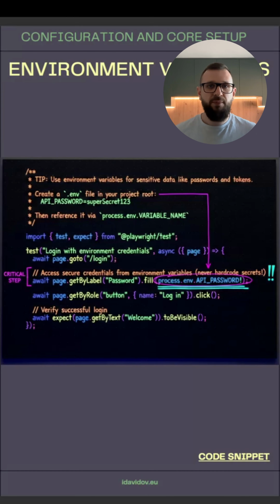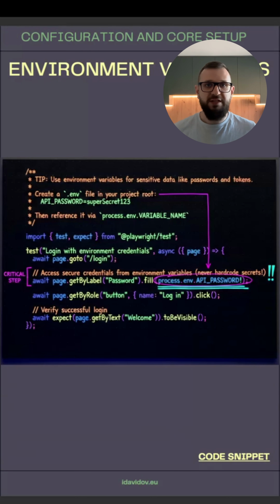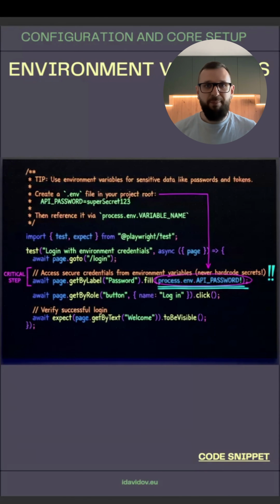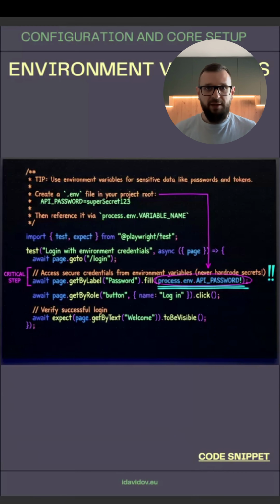playwright Tip #3: Environment Variables for Secure Test Data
Never hardcode passwords or API tokens in your Playwright tests. Use environment variables with a .env file to keep sensitive data out of your codebase — and out of version control.

In this short, you'll see how to store credentials in a .env file and reference them via `process.env` in your Playwright tests. One simple pattern that keeps your test suite secure and your secrets safe.

🚀 Level up your Playwright